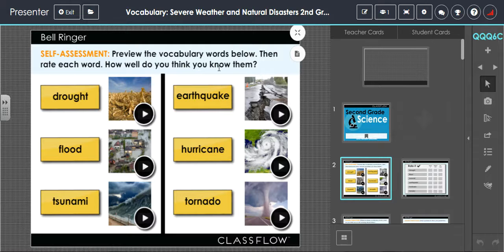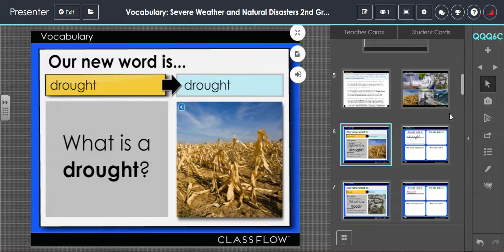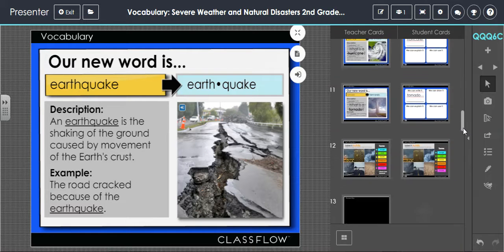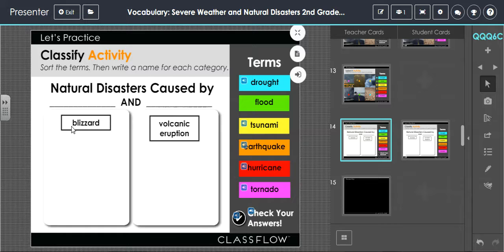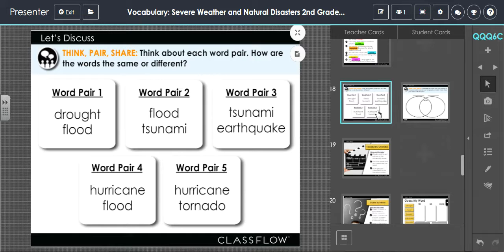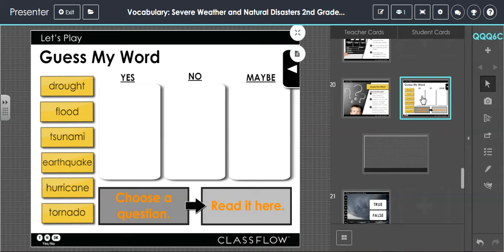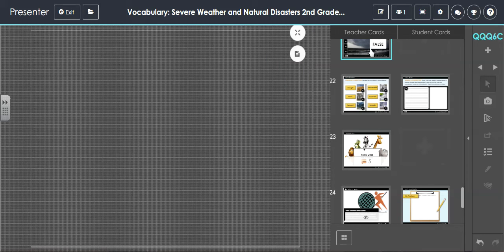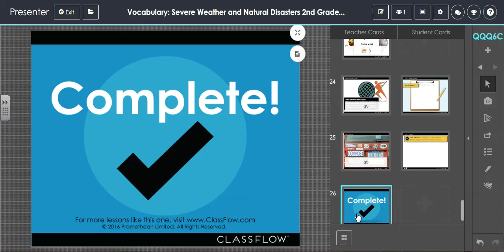2nd Grade Sample Lesson Vocabulary